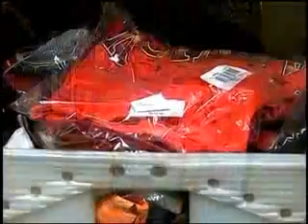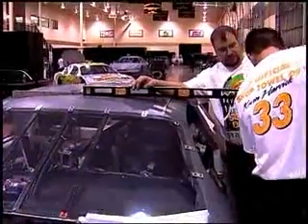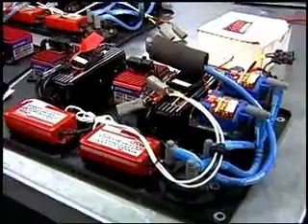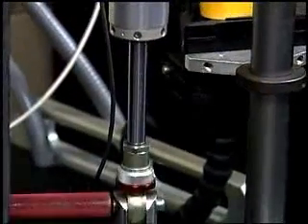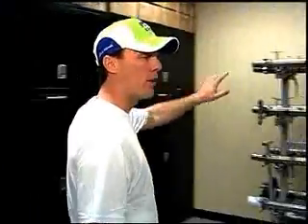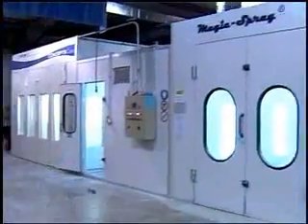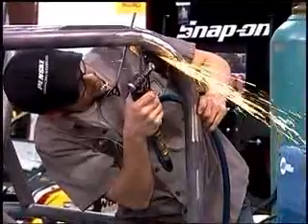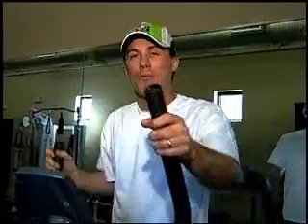Kevin Harvick Garage Tour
See what goes on behind the scenes of 2007 Daytona 500 winner Kevin Harvick's race car garage.